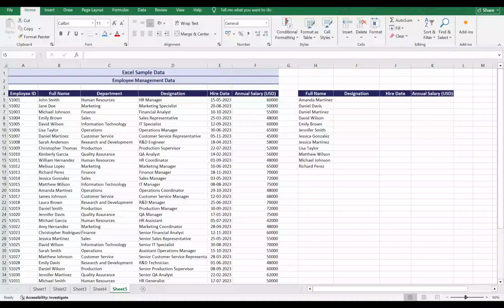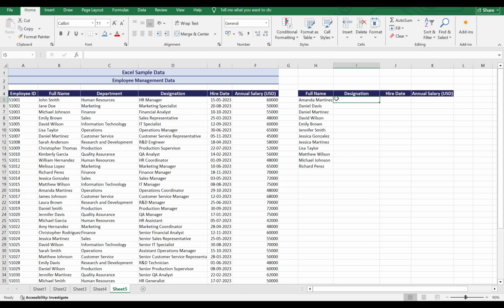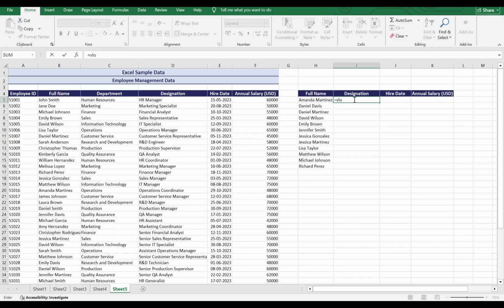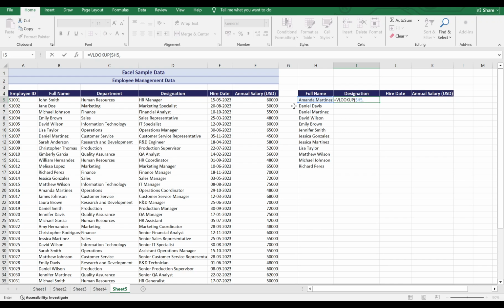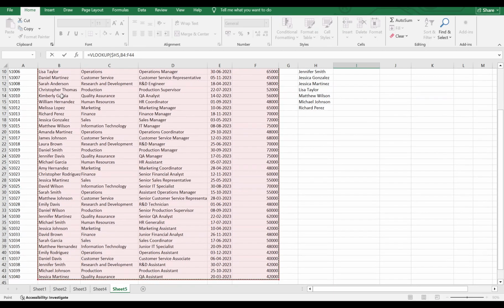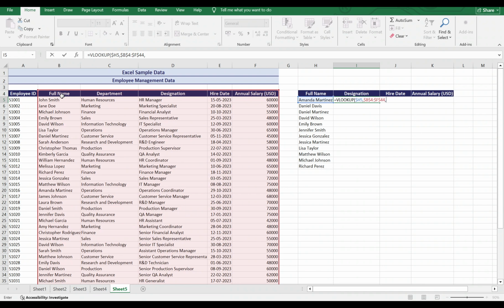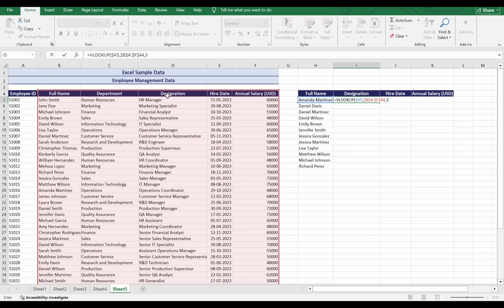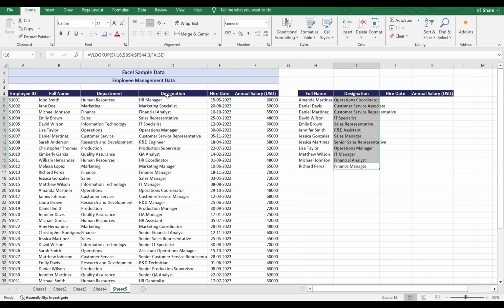How To Use Vlookup Formula In Microsoft Excel (2026 Easy Guide)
Learn How To Use The Vlookup Formula In Microsoft Excel To Find And Match Data Easily